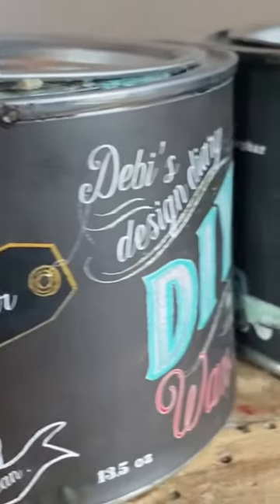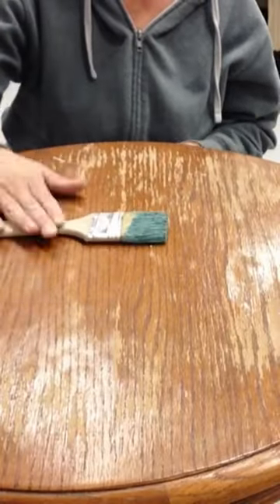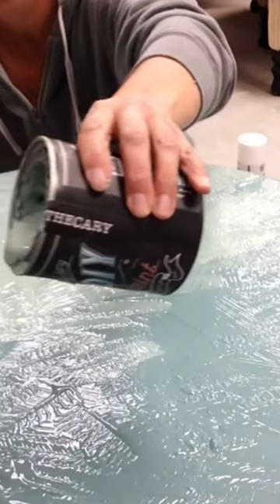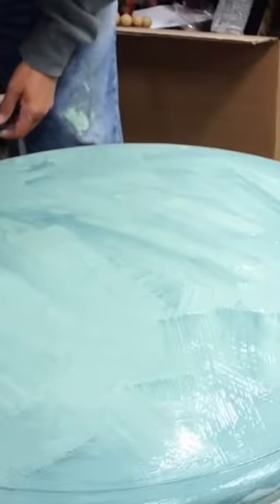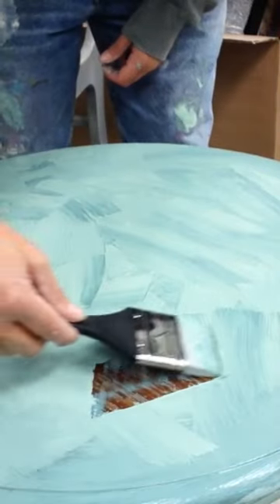Giving new life to a tired table with full tutorial on my channel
Find the full tutorial on @JunkdUp
I took a tired and damaged table and made it useful again with paint and a textured finish to hide the damage.